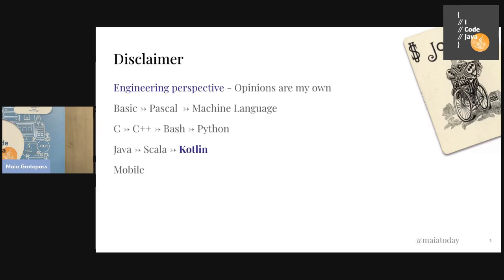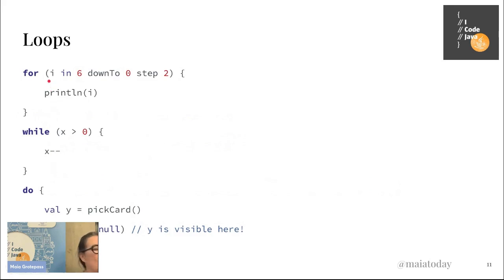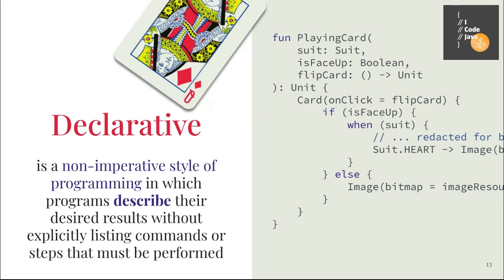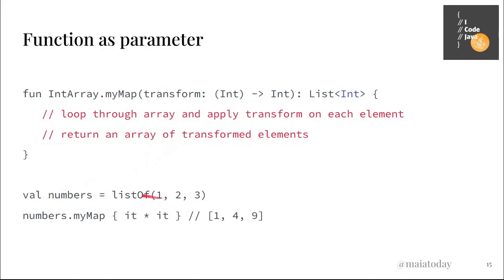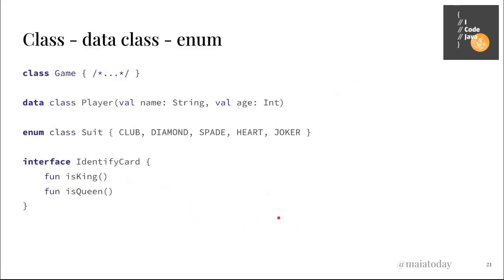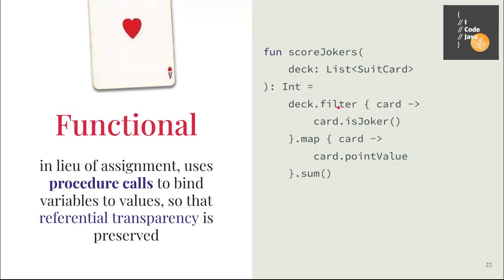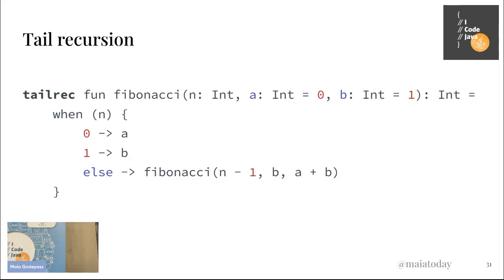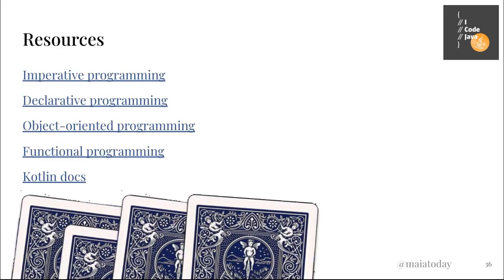I Code Java 2022: Maia Grotepass - Imperative, declarative, functional, object oriented: Kotlin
Is Kotlin a functional language? Yes, but... Is it object oriented? Yes, but...
Looking at four concepts: imperative, declarative, functional and object oriented
How does Kotlin make it easy to use either or all at the same time. This talk contains: Some useful Kotlin tips, some guidelines and pitfalls for the four concepts, traces of definitions and software history. After listening to this talk you will understand what these concepts are, what each is good for and how they are supported by the Kotlin language.